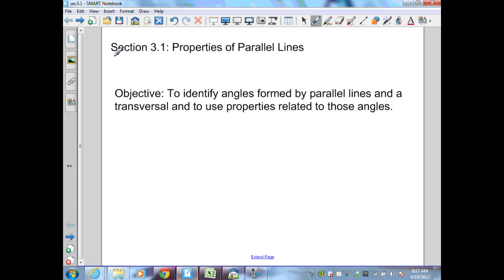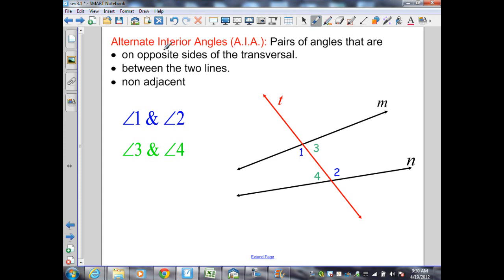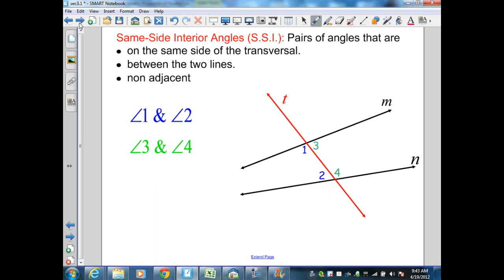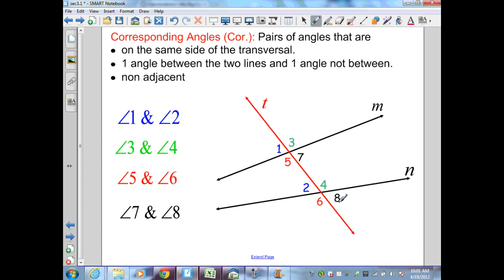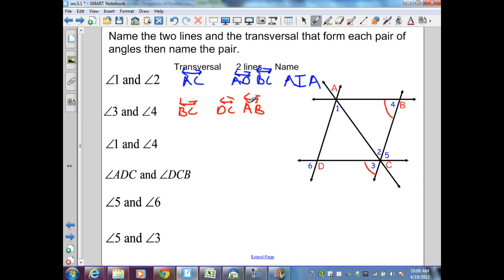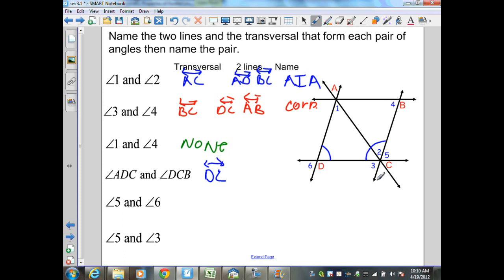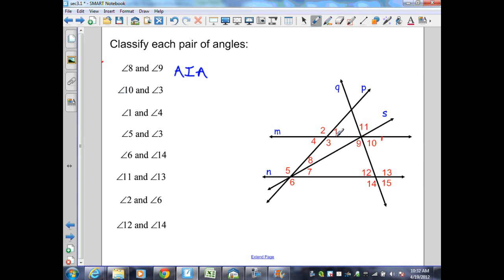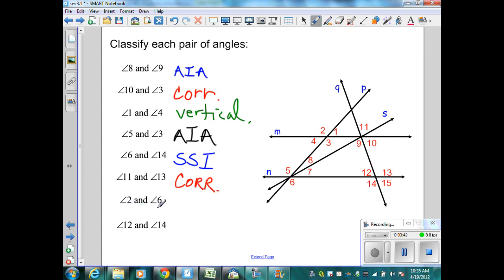Sec3.1 Geometry Properties of Parallel Lines.wmv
To define and identify Alternate interior angles, alternate exterior angles, same side interior angles, and corresponding angles. Also, to define and identify transversal lines and the lines intersected.